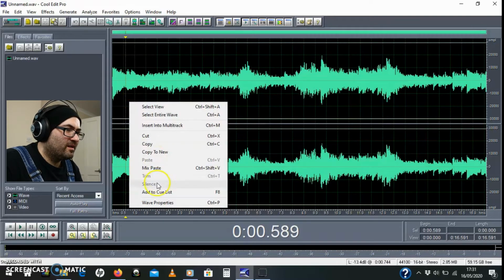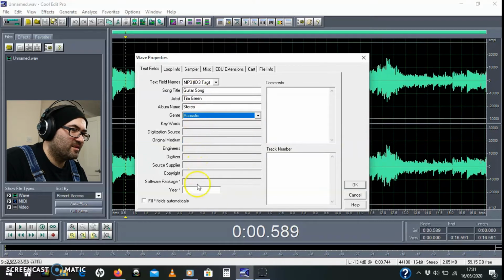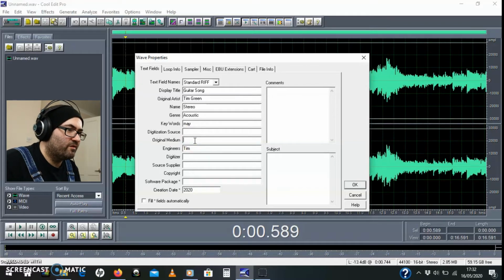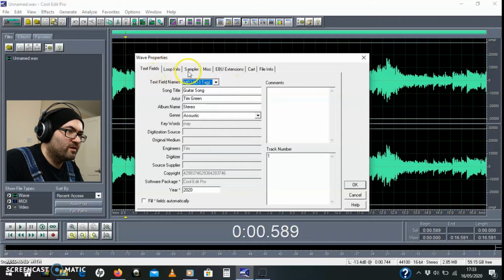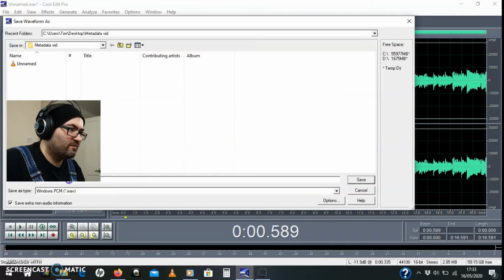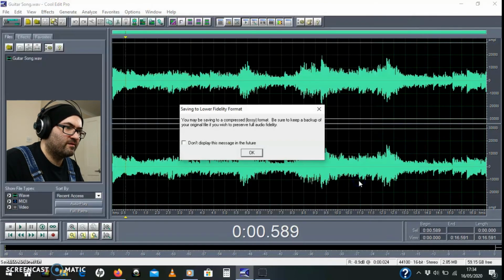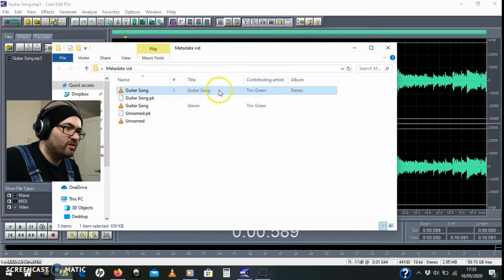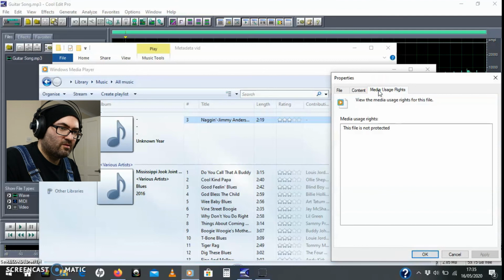Cool Edit Pro 2.1: How To Add Metadata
Join the Cool Edit Pro Facebook community!

In this video, I'll show you how to add metadata to .wav and .MP3 files in Cool Edit pro 2.1